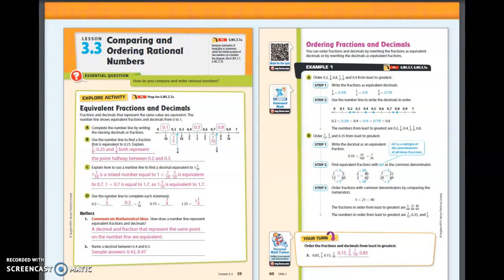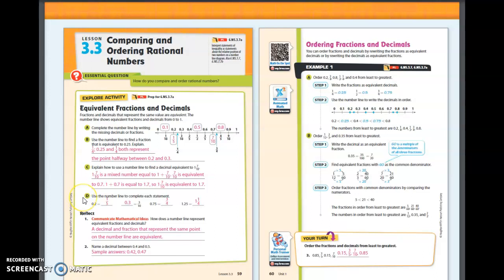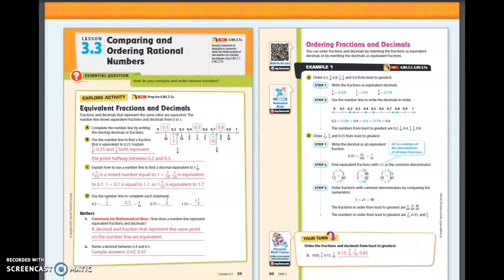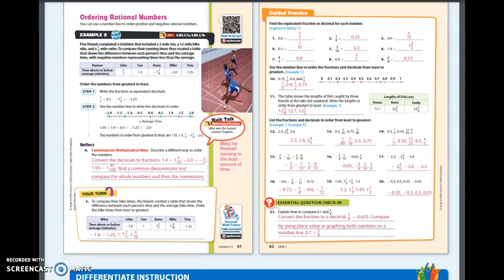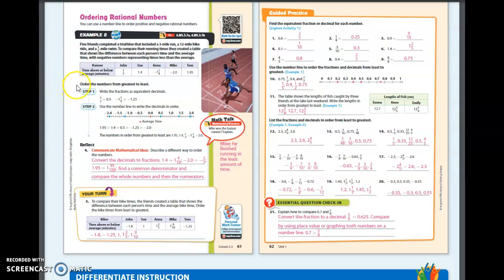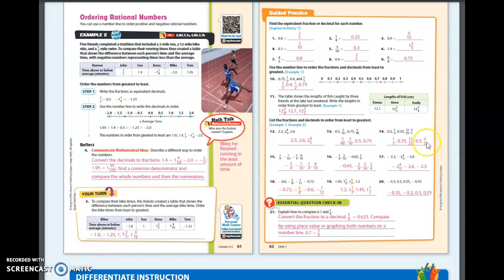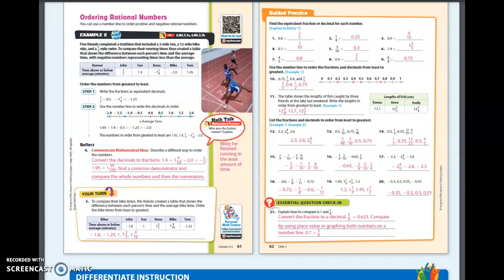3.3 6th Grade Practice Key